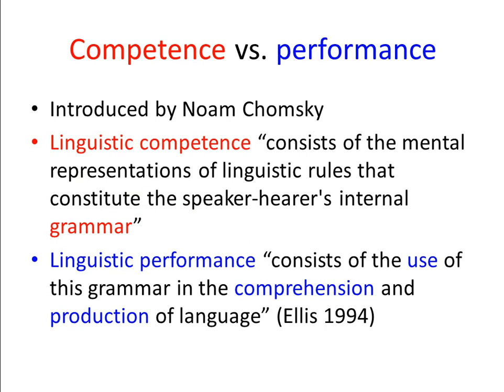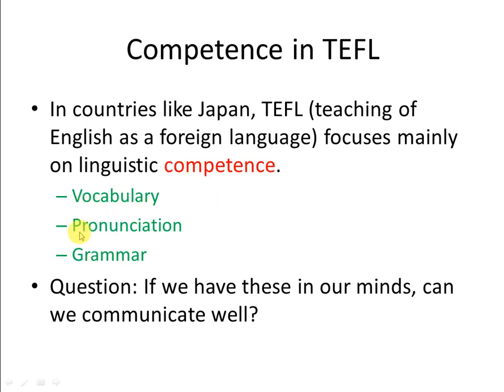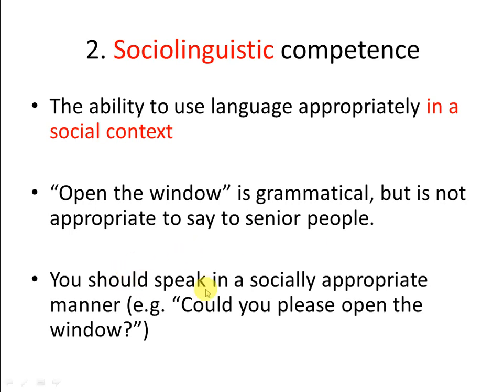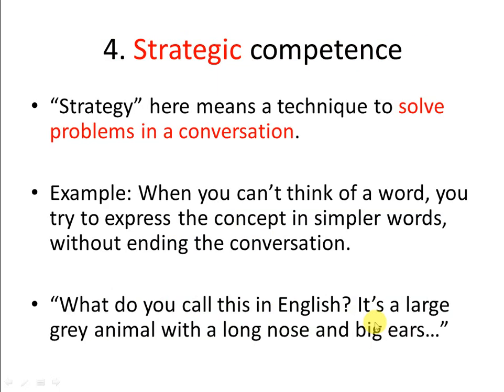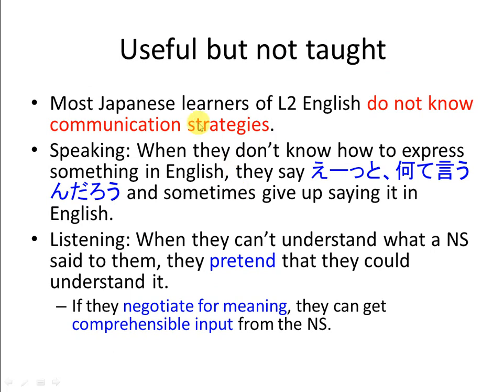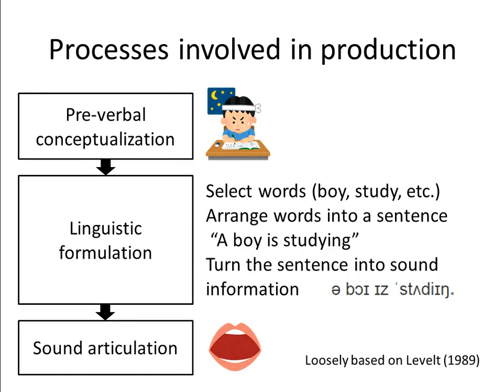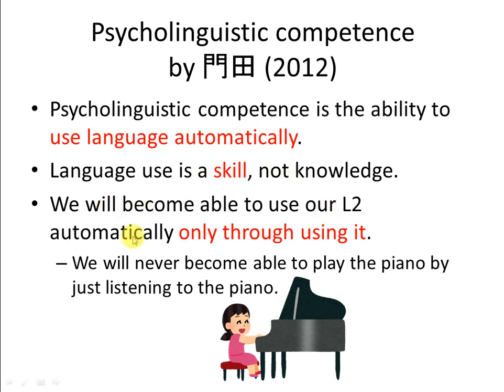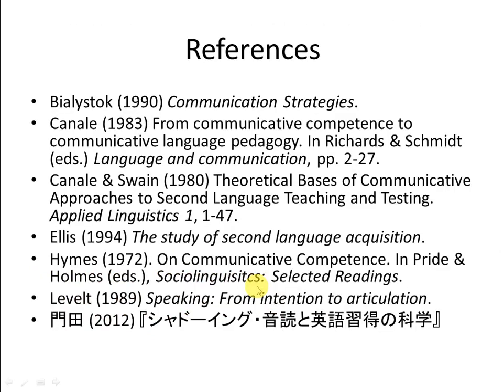Communicative competence in SLA (Second Language Acquisition)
Competence vs. performance by Chomsky 0:28
Communicative competence by Hymes 5:15
Communicative competence by Canale & Swain 6:33
Grammatical competence 7:04
Sociolinguistic competence 7:56
Discourse competence 9:07
Strategic competence 10:27
Communication strategies 12:38
Circumlocution 12:45
Interactional strategies 15:55
Requests for repetition, clarification, and confirmation 16:19
Psycholinguistic competence 20:15
Speech production model by Levelt 21:10
Automaticity 24:43
Educational implications 26:48